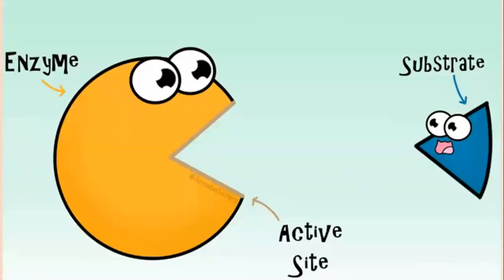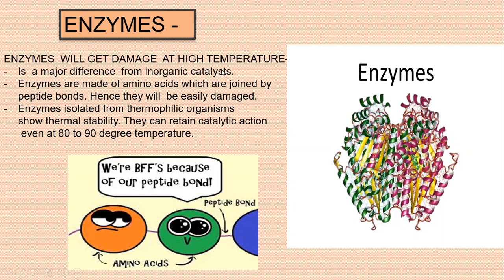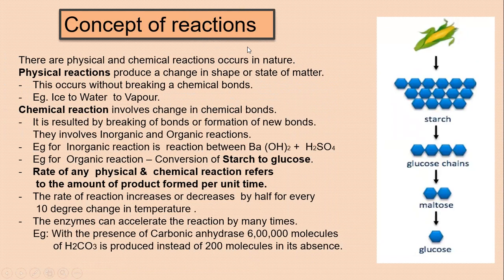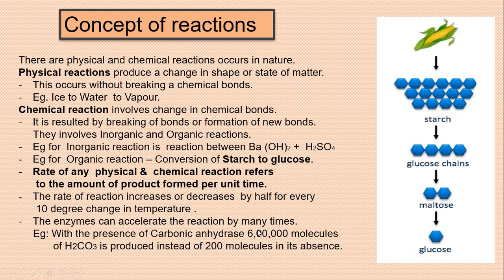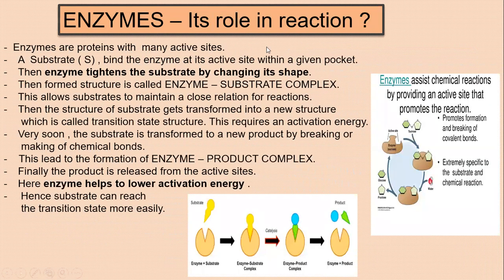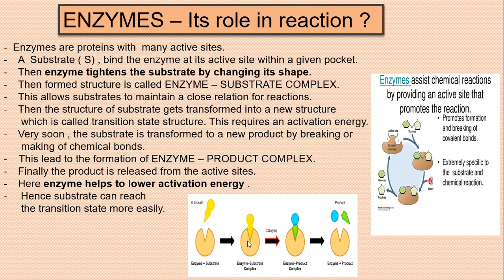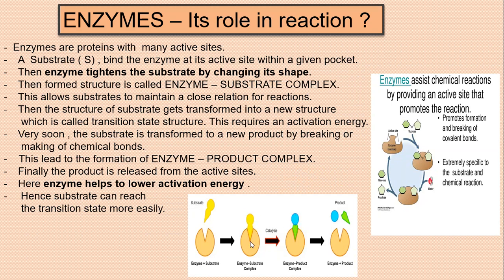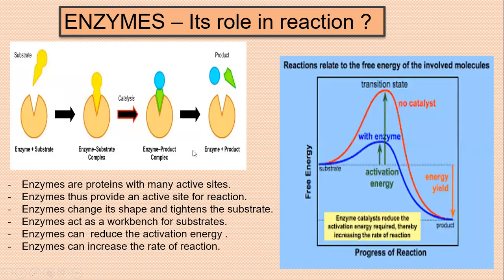BIOMOLECULES - 7 ROLE OF ENZYMES IN REACTIONS- ENZYME SUBSTRATE COMPLEX | +1 NCERT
115. BIOMOLECULES- ROLE OF ENZYMES IN REACTIONS- ENZYME SUBSTRATE COMPLEX- ENZYME PRODUCT COMPLEX- LOWERS ACTIVATION ENERGY-

" Let everyone learn - Knowledge is free for all "
Content Created by:-
Preethy KS
Channel owned by a non-profit third party.